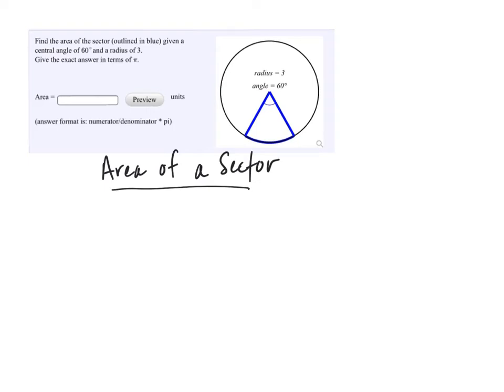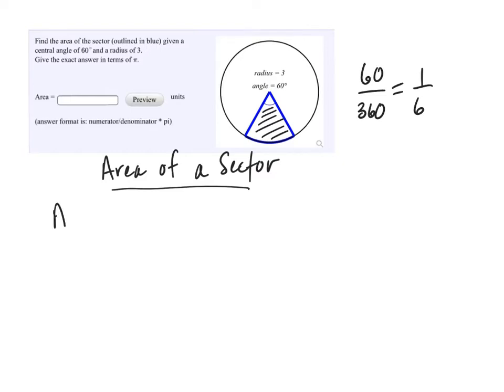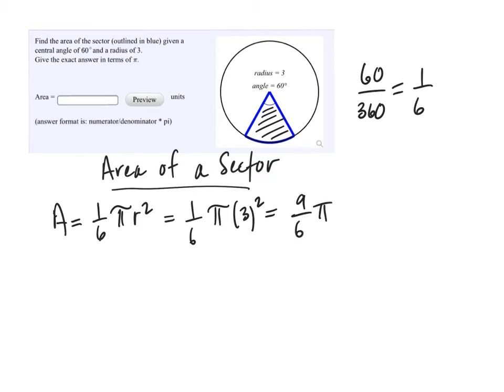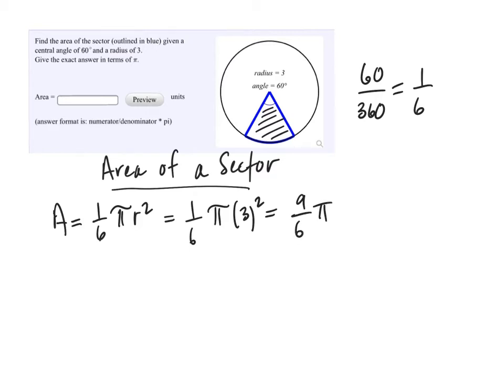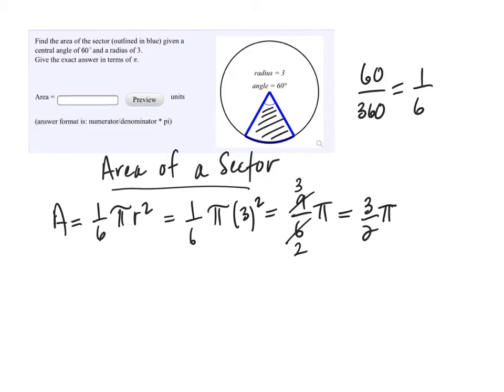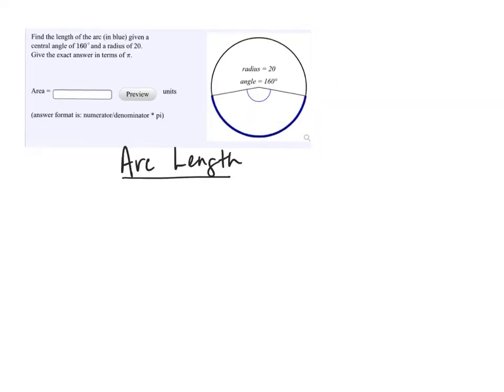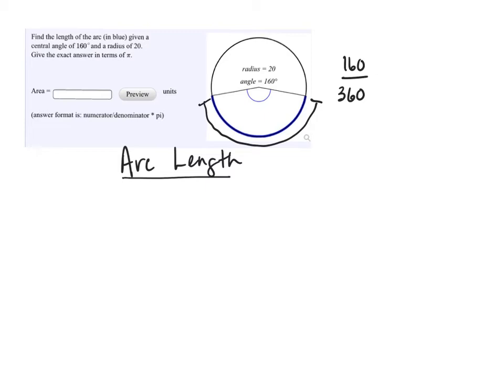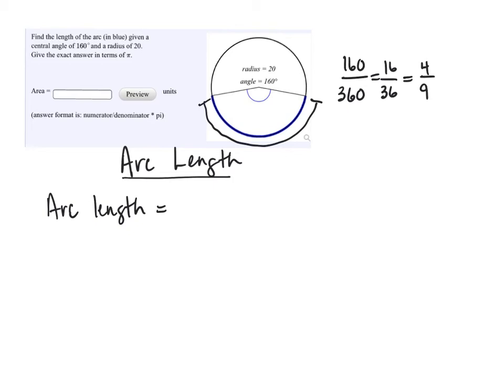Area of a sector and arc length